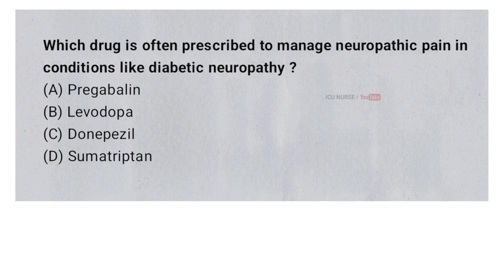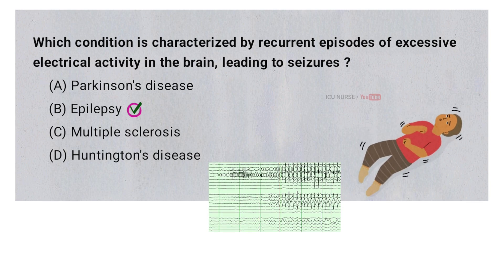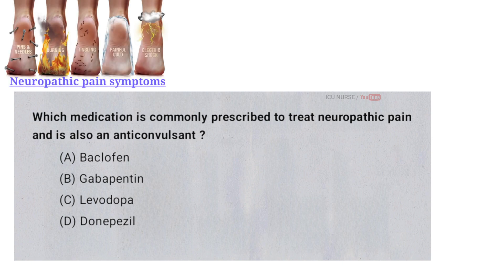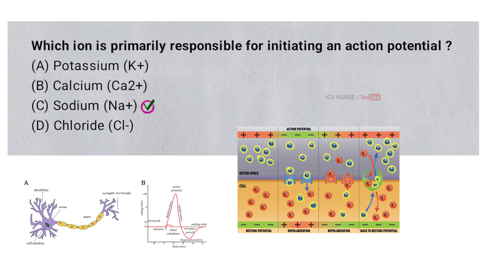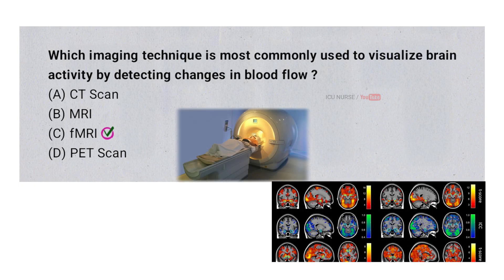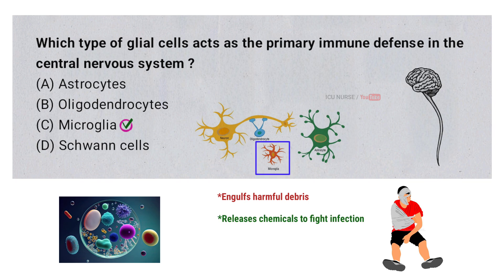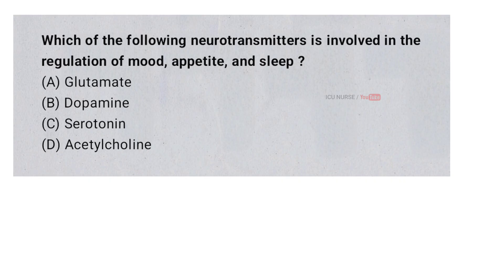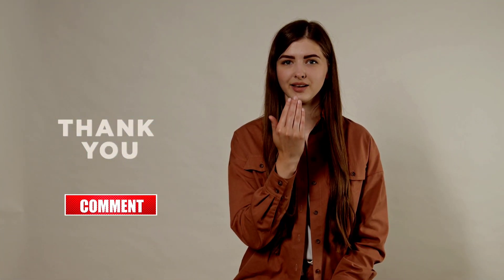Old question paper RRB | Staff Nurse Exam questions and answers | part 8 | Nervous system mcqs